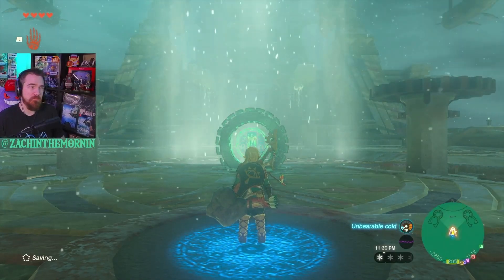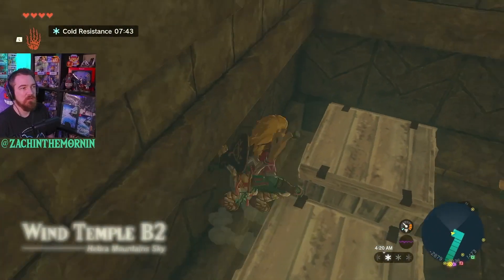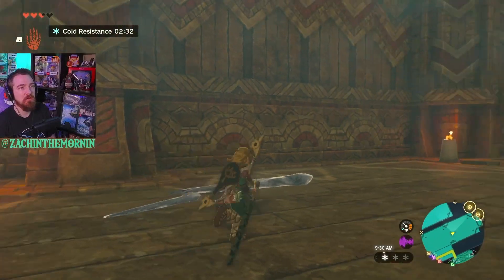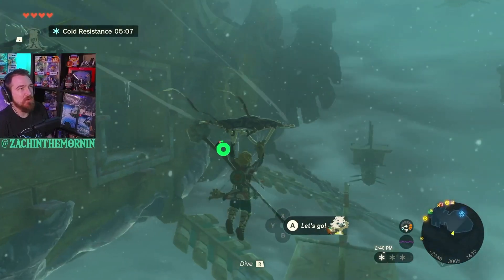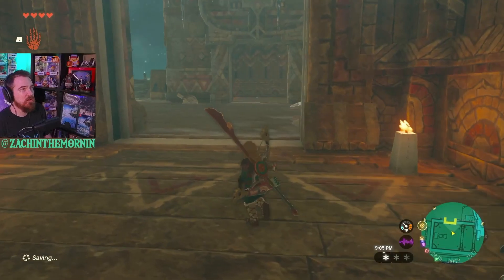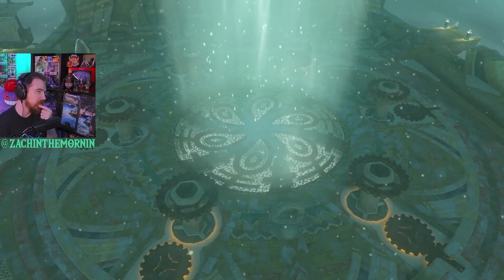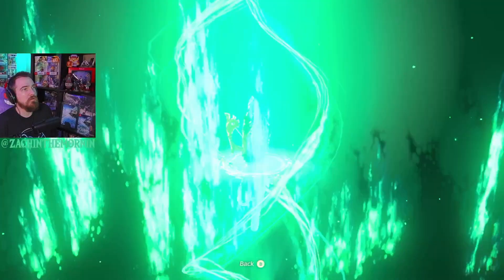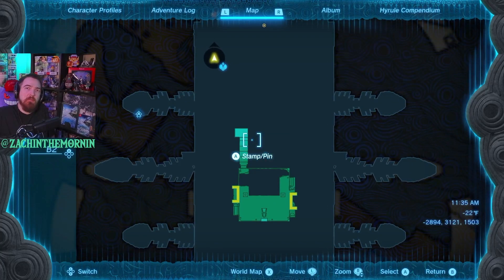Zach Plays Tears Of The Kingdom | Ep. 08 | BOATS N ‘DOES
Boats n (torna)does?! Gotta get me my boats n “doesssssss

Zach TikTok - @zachinthemornin